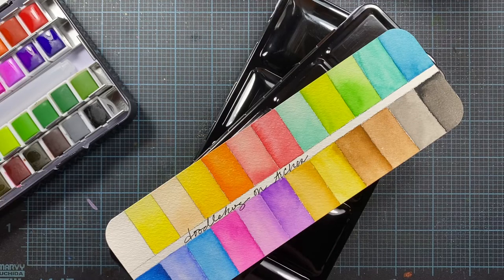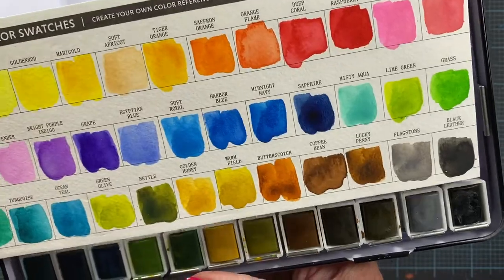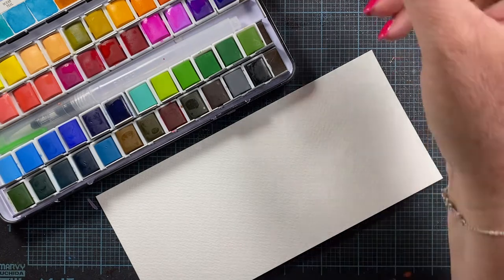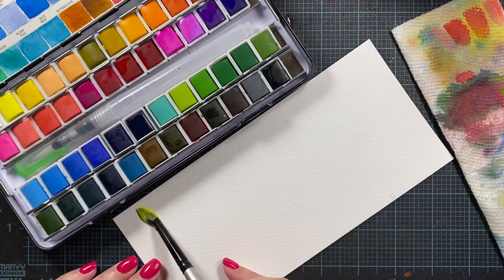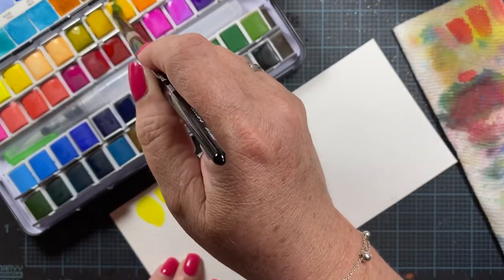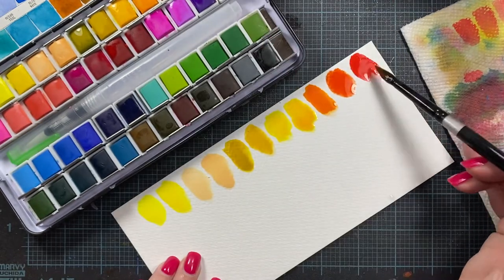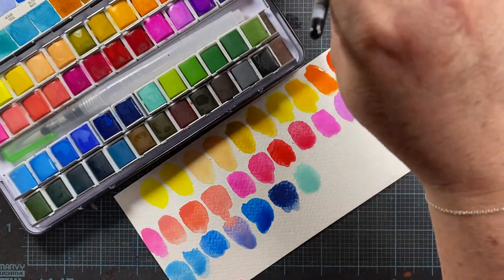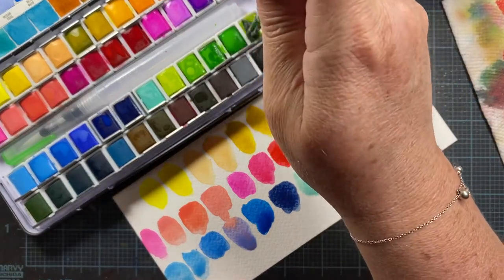Watercolor palette and a look at the colors!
Sharing a new to me watercolor palette. Available in 24, 36, and 48 colors.

...\\ Social Media //...

... \\ Mail //...